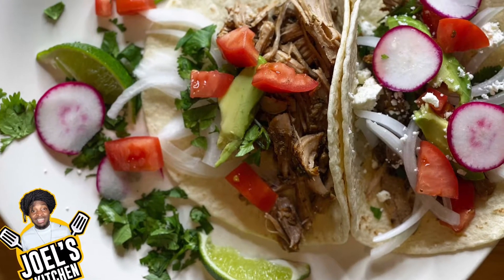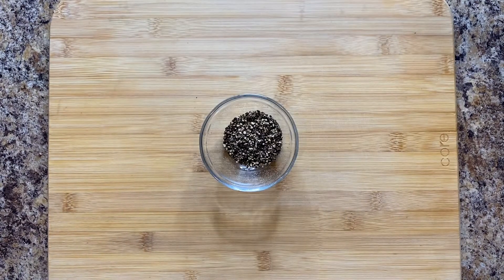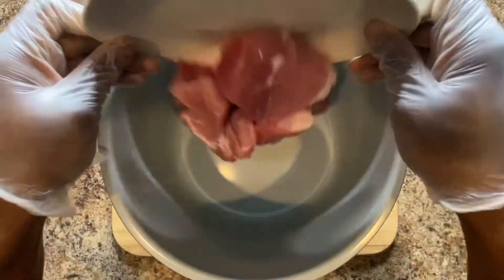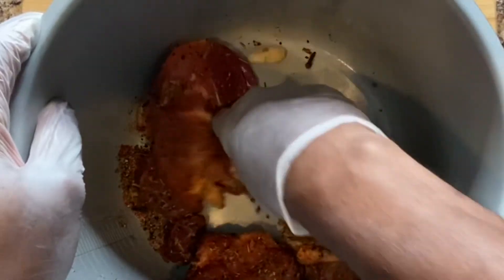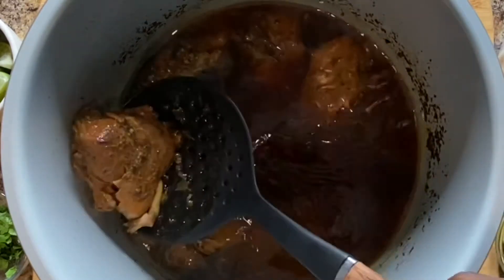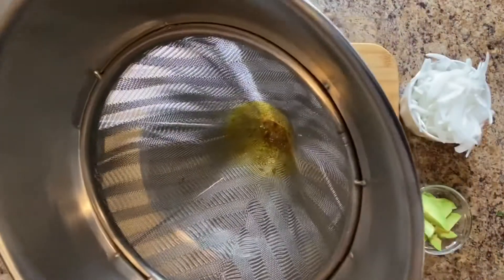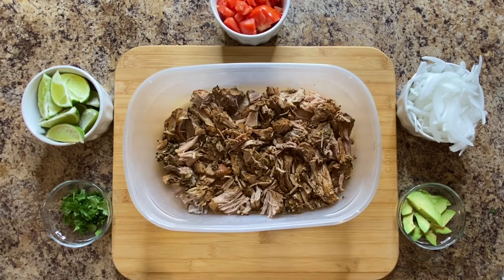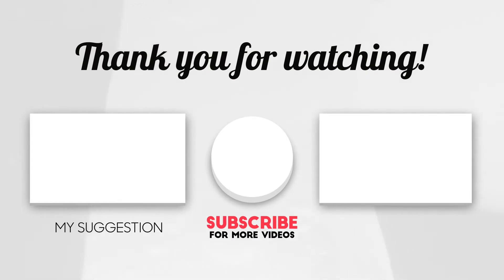SIMPLE WAY TO MAKE | CARNITAS PORK TACOS | Taco Tuesday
Hey u guys u know what today is it's taco Tuesday and we are making an easy pork carnitas taco what a simple few ingredients u can bring this recipe to life in your very own kitchen

ingredients used
carnitas pork 2 1/2 pounds
paprika
Thyme
Peppercorn
Whole garlic
whole clove
Salt
Cinnamon stick
Mexican oregano
2 cups of water
Three bay leafs

condiments used
Roma tomato
White onions
cilantro
avocado
Frisco crumble

(1)..Neewer boom arm

(2).. Ball head

Neewer Ring Light with Stand and Phone Holder Kit: 18-inch Outer 52W 5500K Dimmable LED Light Ring with White/Orange Filter for TikTok YouTube Video/Selfie/Makeup/Live Streaming (No Carry Bag)

(4).. IPHONE 11PRO MAX

Editing software
(1).. IMOVIE

(2).. Phonto editing app

(3).. Thumbnail maker

PLEASE MAKE SURE LIKE ,SHARE,COMMENT AND IF U AINT ALREADY SUBSCRIBER GO HEAD AND CLICK THAT BELL 🔔 TURN ON POST NOTIFICATIONS TO STAY UP UPDATED WITH FUTURE CONTENT THX COMING FROM JOEL’S KITCHEN HIMSELF